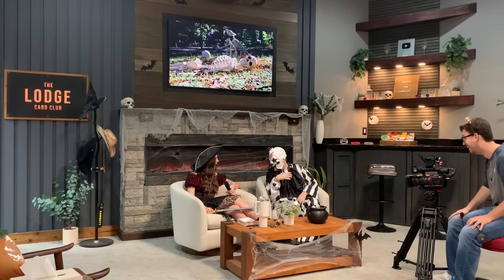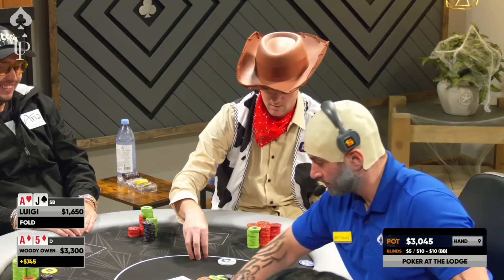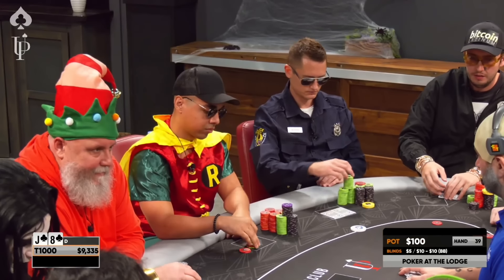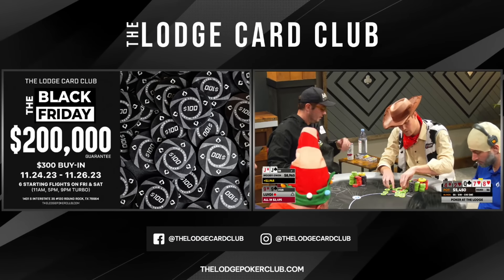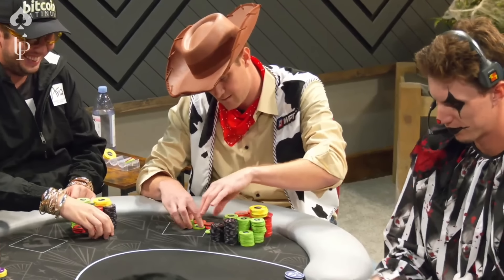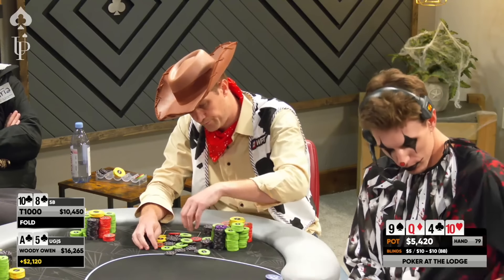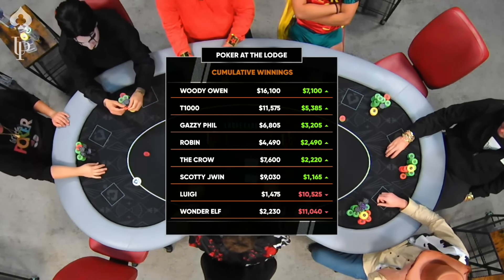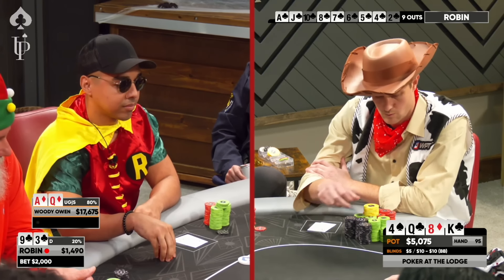I DEMOLISH Everyone At The Table!! MASSIVE WIN! BEST Poker I've Played! Poker Vlog Ep 274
Depositing users get:
 - deposit match up to $1200 & more!

Purchase the best cash game course on the market "Smash Live Cash"
 - I'm extremely proud to be a part of it

Save up to $700 off of Jonathan Little's interactive poker training site.

Ultimate Tournament Bundle:
- Save $700 on WSOP coaching bundle.  Over 40 hours of training including WSOP Main Event reviews, Guide to single table sit n go's, Mindset coaching, and my coaching sessions to prepare students for the WSOP.

Poker Lab (has preflop guides you see me use in videos)

I post brand new content on there regularly of my online play and more

Want to join Andrew Neeme and myself at the next Meet Up Game? Get notifications here:

UPCOMING EVENTS:
Best Bet MUG (Jacksonville, FL): Andrew and I are hosting a MUG on Nov 9th as part of the WPT Main Tour stop at Best Bet. We'll be playing 2/5 NL from 2pm-6pm.

WPT World Championship MUG @ Wynn Las Vegas: December 1st Meet up game to kick off the series. Phil Ivey, the entire WPT family, and many more will be in attendance. We'll be playing 1/3 and 2/5 NL starting at 9am. There will multiple ways to win $10k seats into the World Championship event at the MUG.